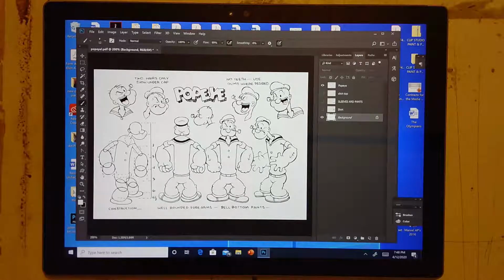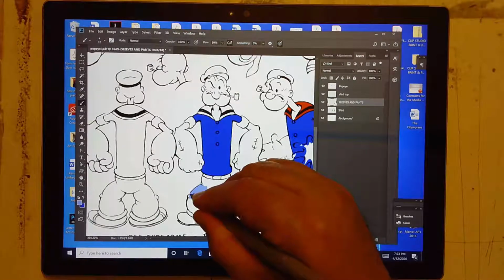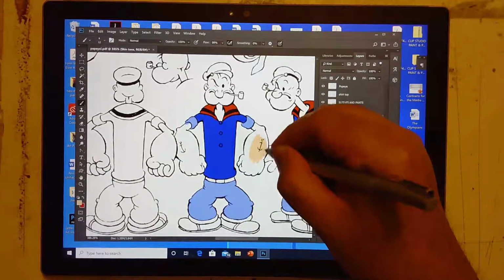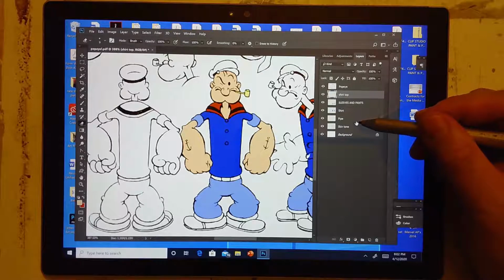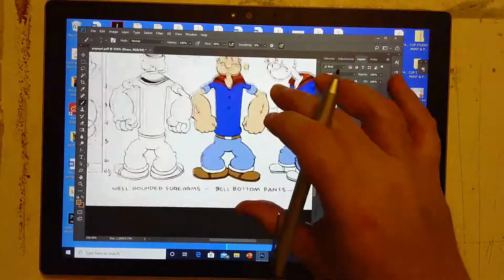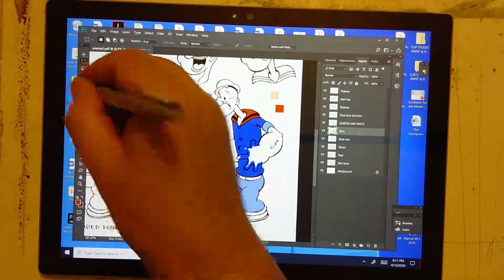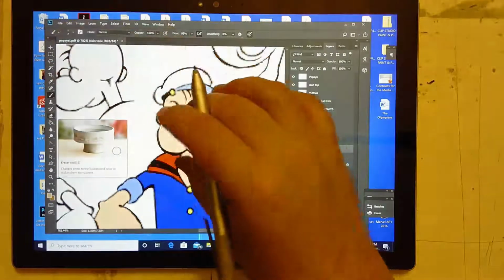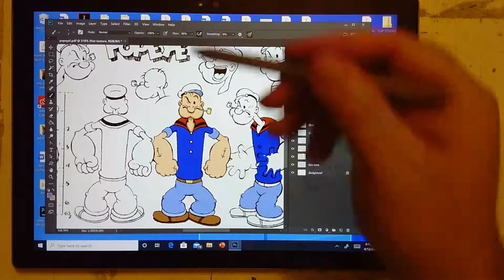Photoshop Demo Popeye Colors Educational Purposes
Photoshop Demo for Students in my Elements of Cartooning and Sequential Arts courses at UMES.